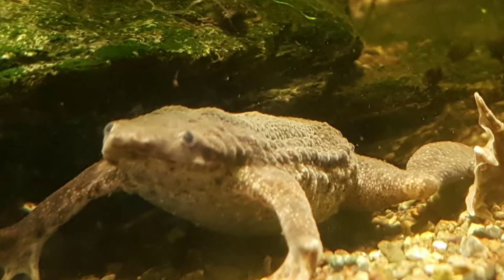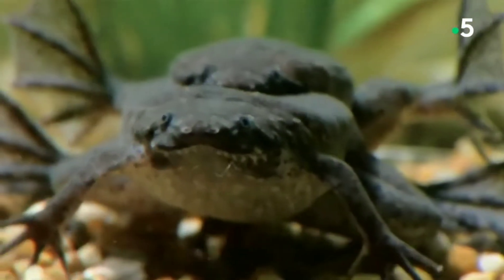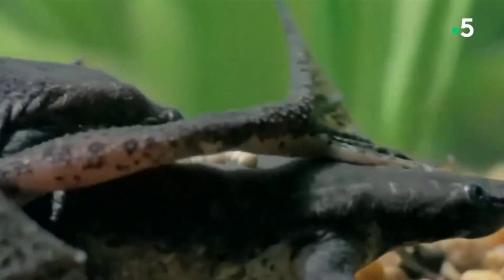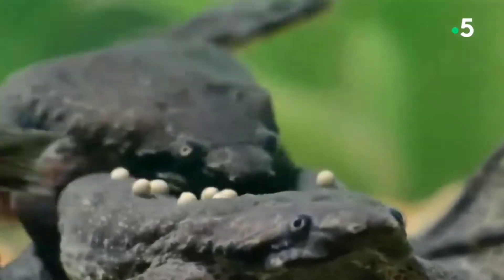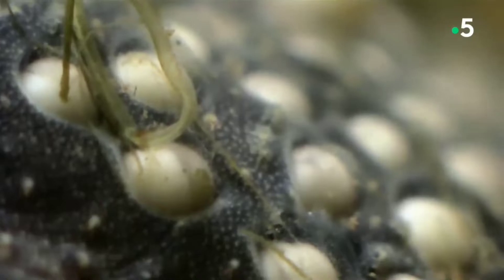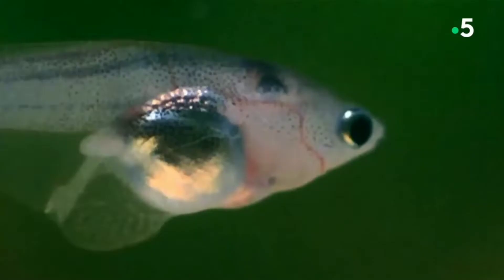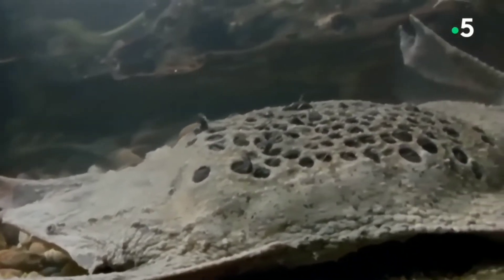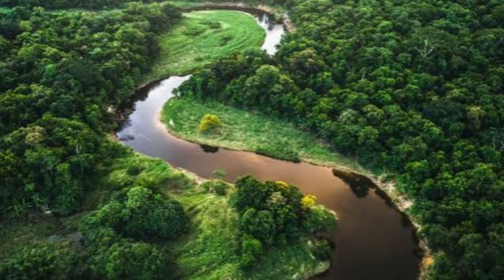Pipa-Pipa Toad Has the WEIRDEST Way of Giving Birth